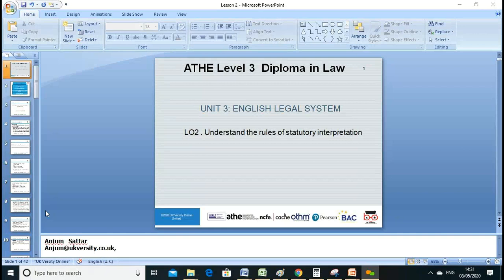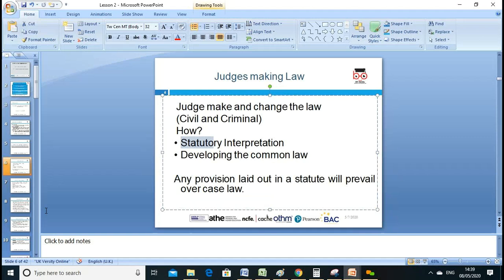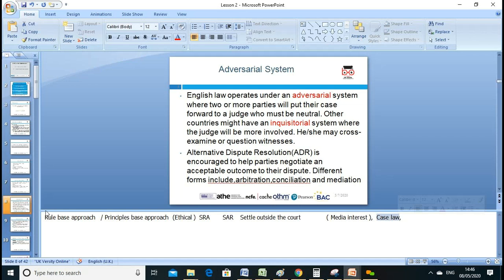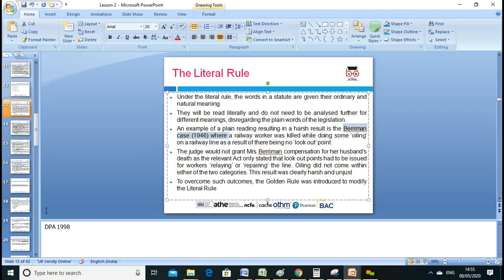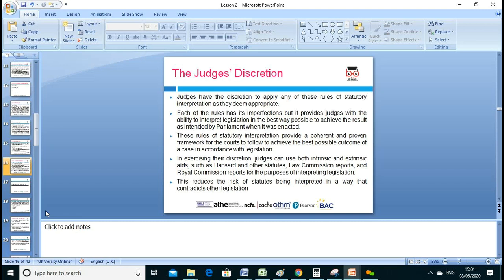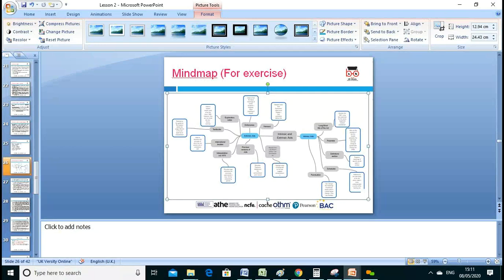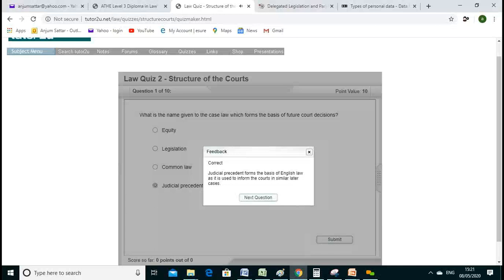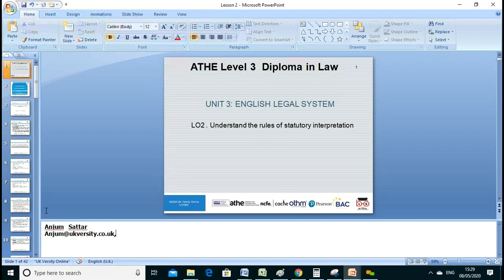ATHE Level 3 DiLaw English Legal System LO2 2020 05 08